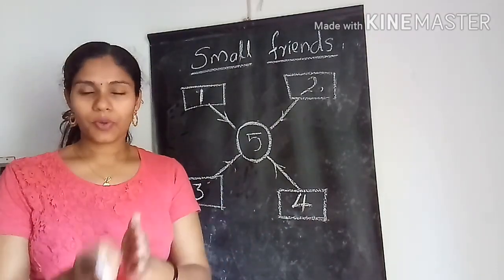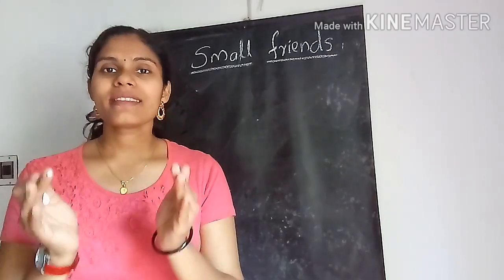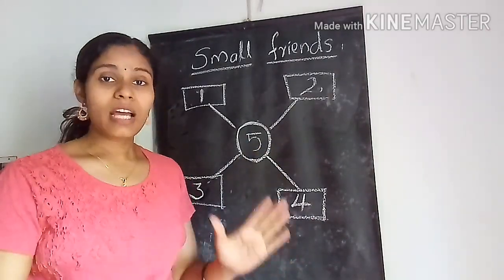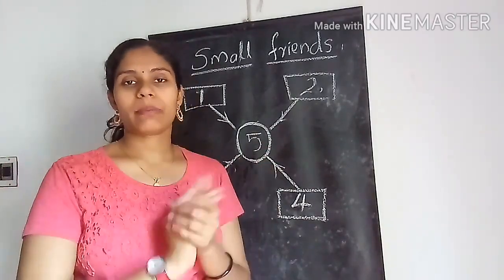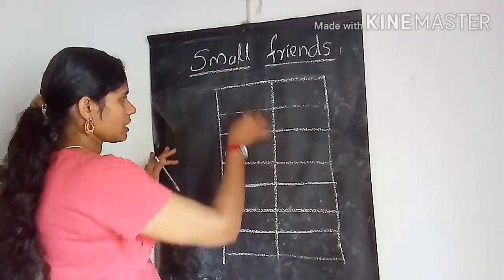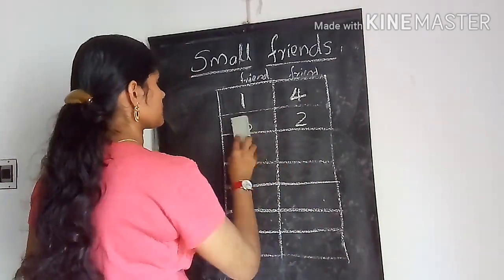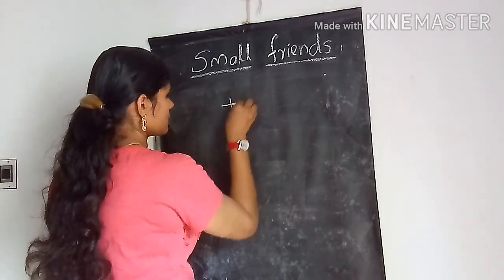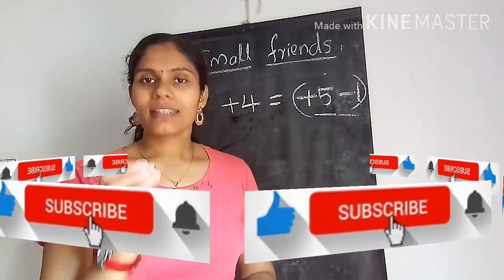Part 17 | abacus small friends | അബക്കസ് ഭാഗം 17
Abacus new topic, abacus small friends starts. Abacus tutorial class., Brain gym exercise

My previous videos: : some videos